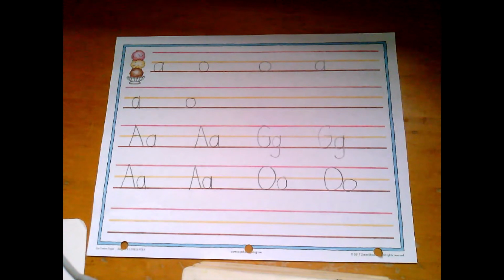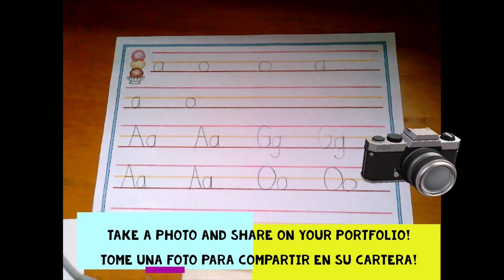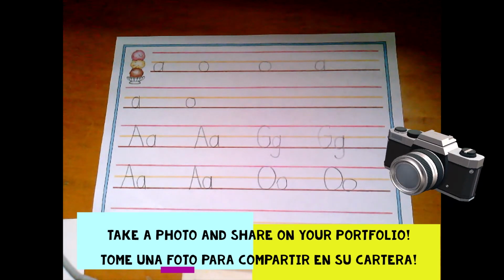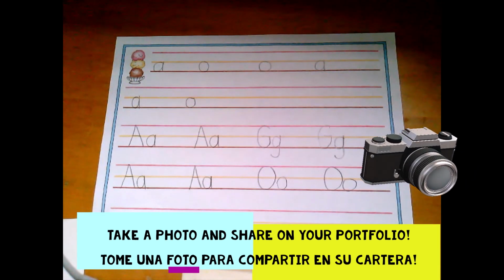U4 L6 DR